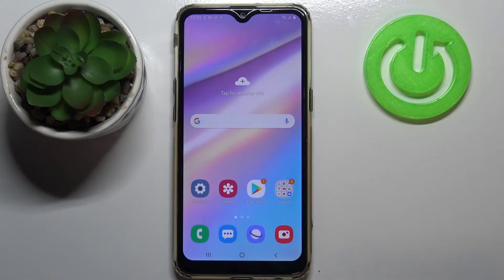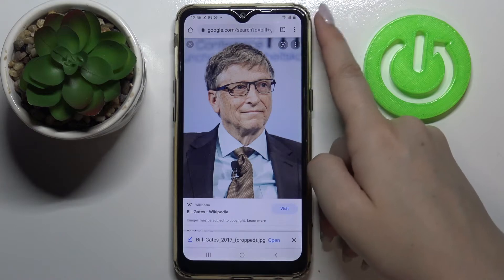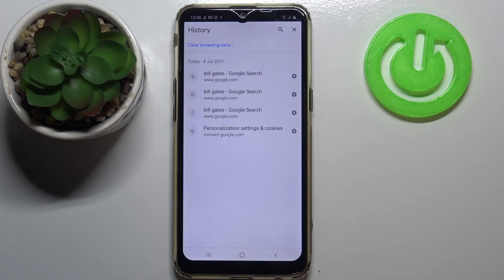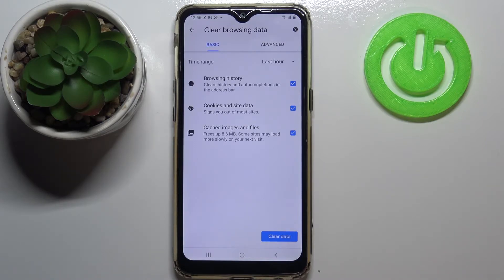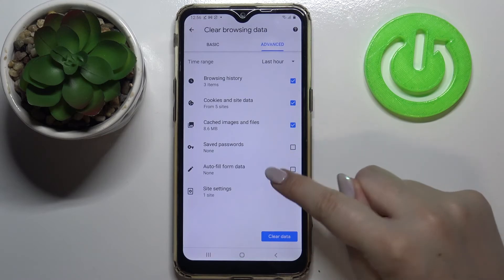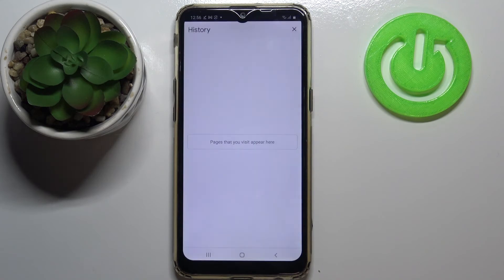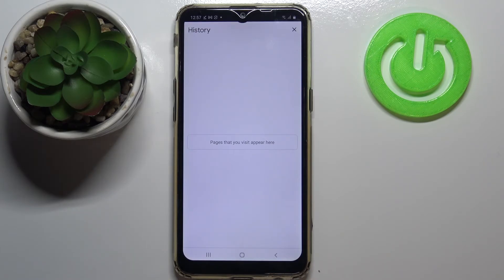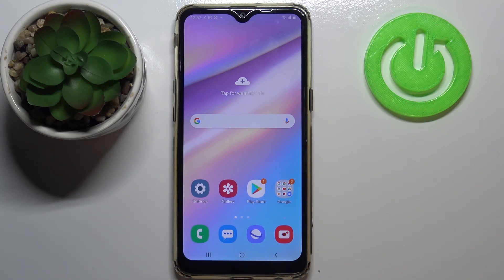How to Clear Browsing History in SAMSUNG Galaxy A10s – Delete Browser Data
Do you want to check out how to remove browser storage in SAMSUNG Galaxy A10s? Interested in how to delete browser history in SAMSUNG Galaxy A10s? Find out the enclosed instructions, where we teach you how to smoothly erase browser history in SAMSUNG Galaxy A10s. If you are looking for the best way to delete cached files, cookies, and site settings on Samsung browser, stay with us to find the way to get access to the browser settings and clear the whole storage of the Chrome browser. Let’s follow the presented tutorial and clear browsing data on SAMSUNG Galaxy A10s successfully. Visit our HardReset.info YT channel and discover many useful tutorials for SAMSUNG Galaxy A10s.

How to delete the history browser in SAMSUNG Galaxy A10s? How to clear history in SAMSUNG Galaxy A10s? How to delete cookies files in SAMSUNG Galaxy A10s? How to clear cache in SAMSUNG Galaxy A10s? How to delete page history in SAMSUNG Galaxy A10s? How to erase chrome data in SAMSUNG Galaxy A10s? How to delete website data in SAMSUNG Galaxy A1